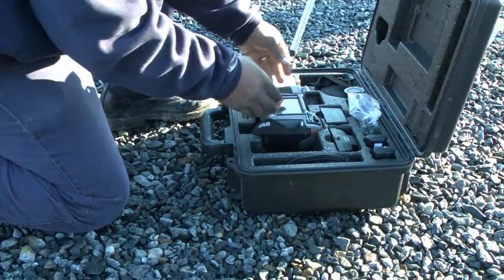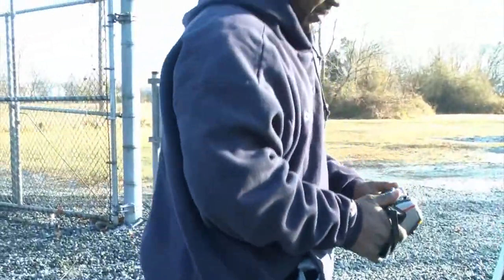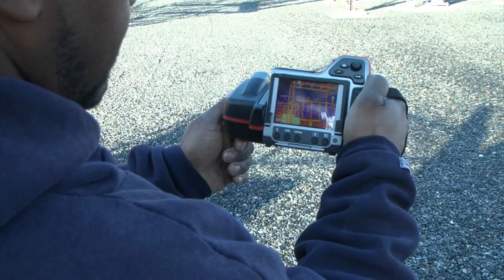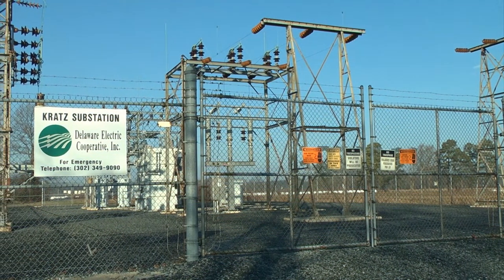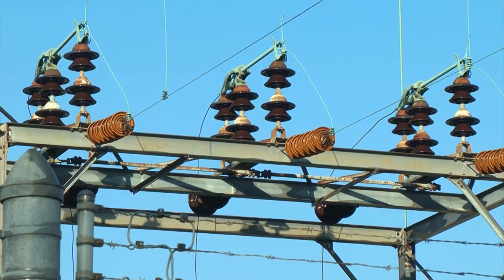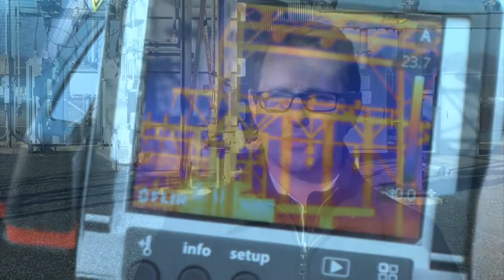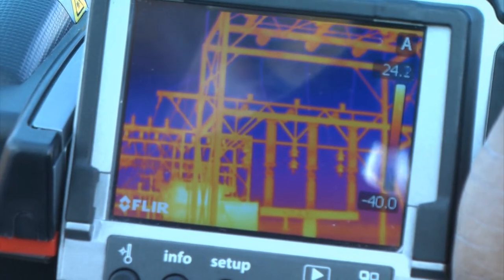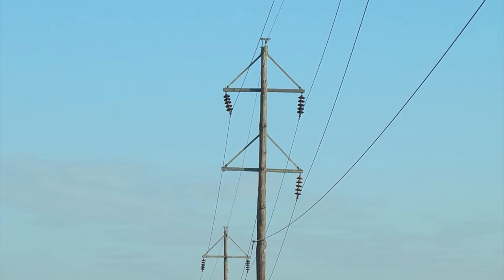Behind the Scenes at DEC: Infrared Scanning:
We'll show you how linemen are using the cameras to find problems in substations.